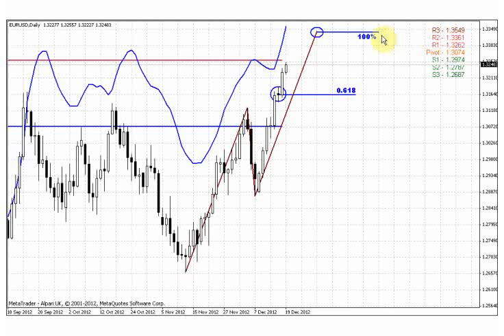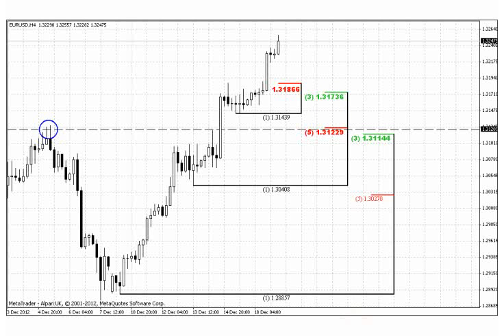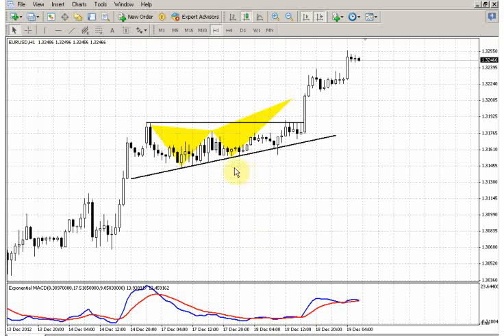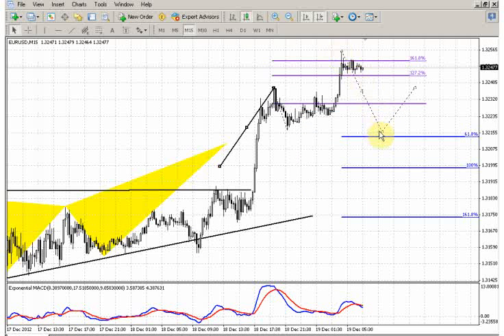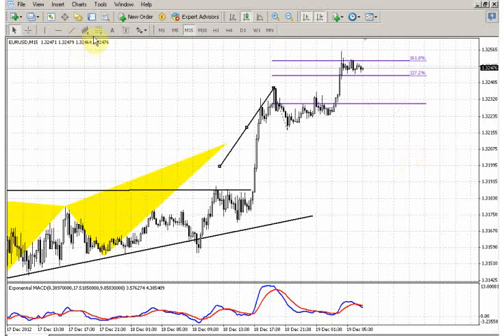ForexPeaceArmy | Sive Morten EURUSD Daily 12.19.12